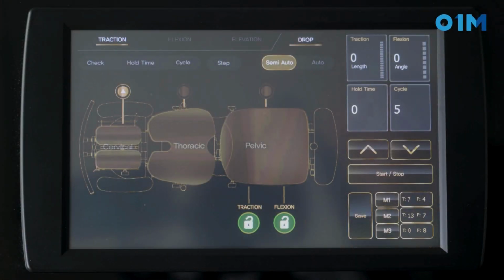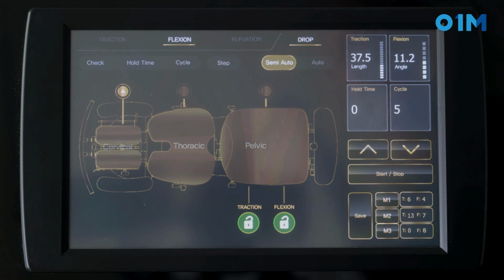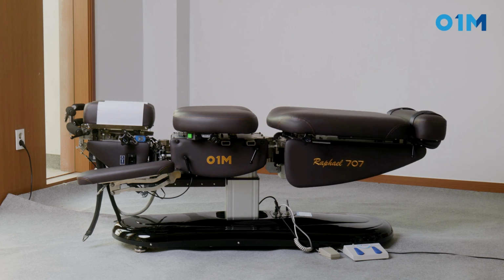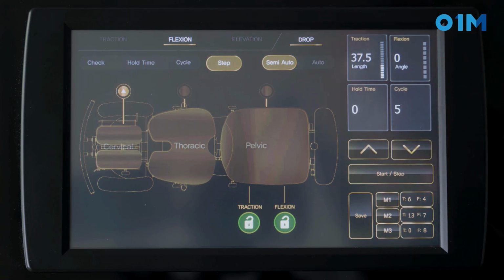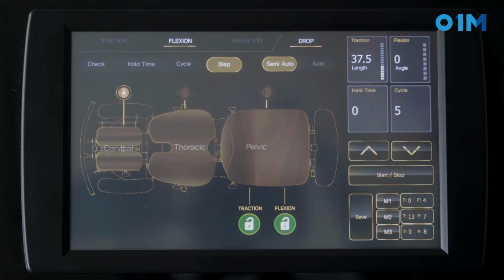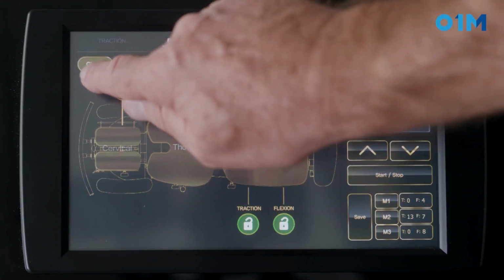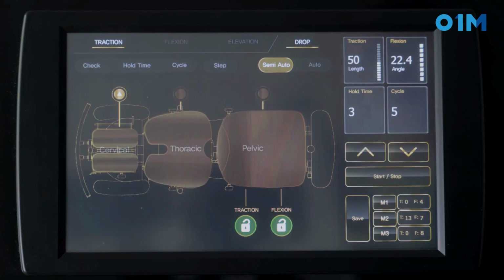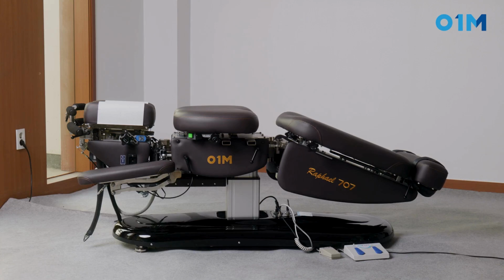obsługa ekranu, programowanie fleksji i trakcji - stół terapeutyczny Raphael 707